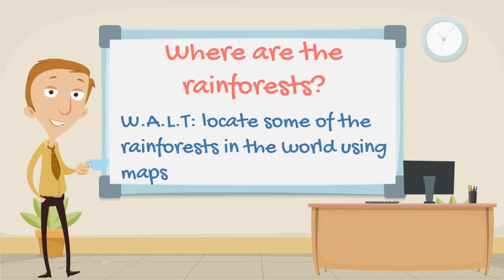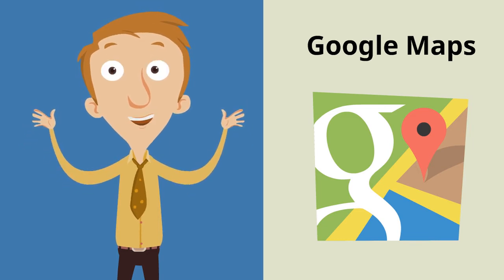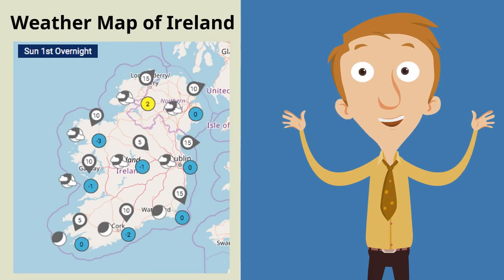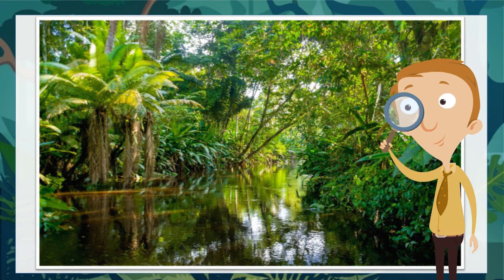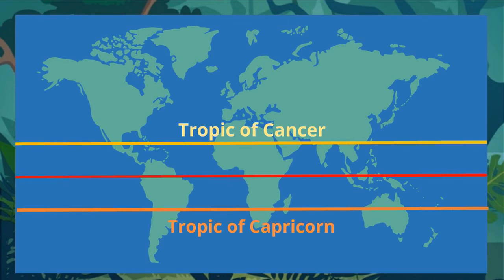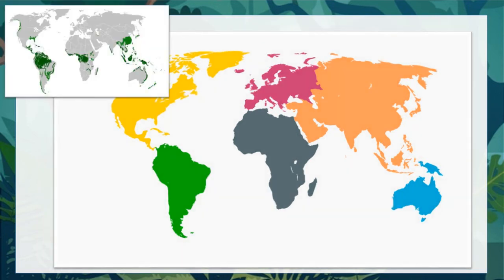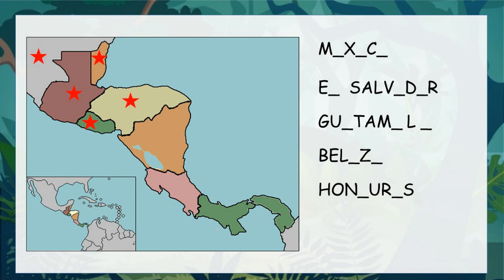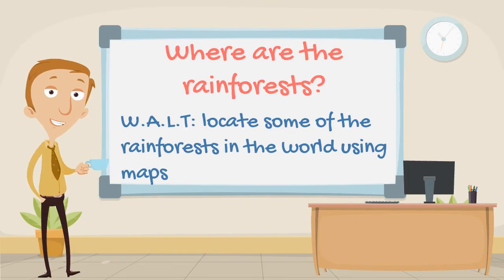The Rainforest - Where are they hiding? (Primary School Geography Lesson)